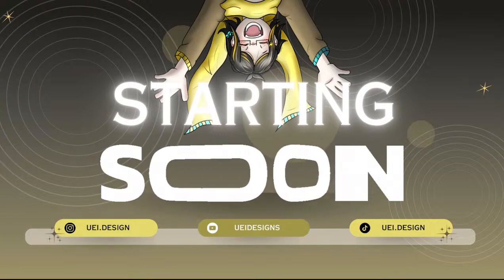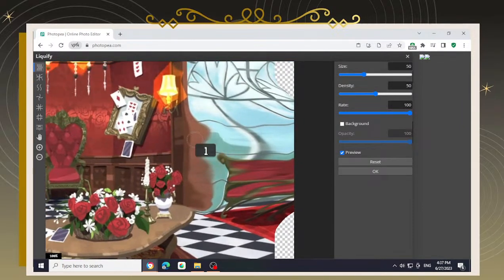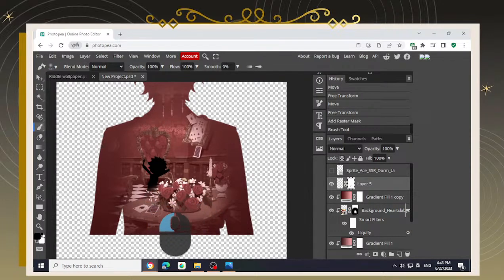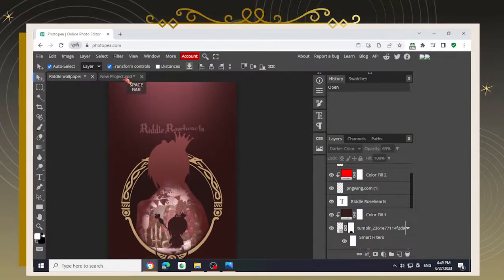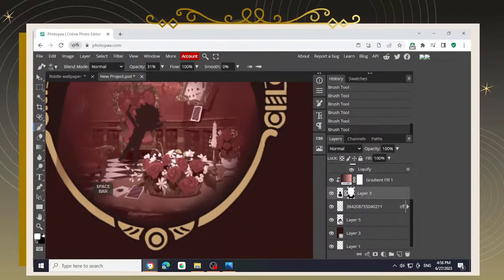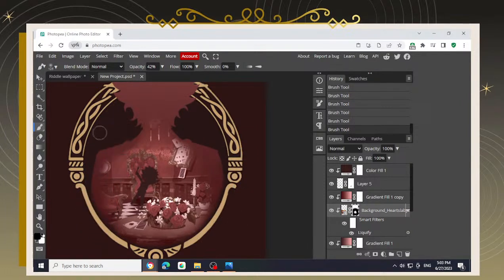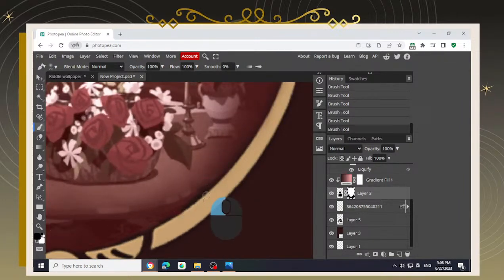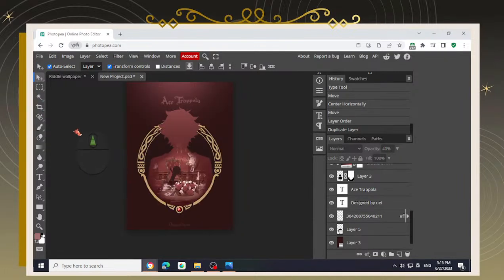DESIGN WITH ME ! twisted wonderland wallpapers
LIVE Desiging for "Ace" twisted wonderland wallpaper!
Enjoying silly chatting while designing with me
Using Photopea, FREE to use program!
Suitable for beginners and Fresh designers